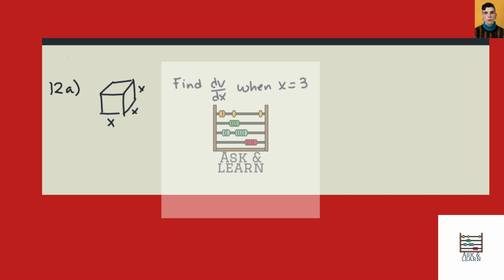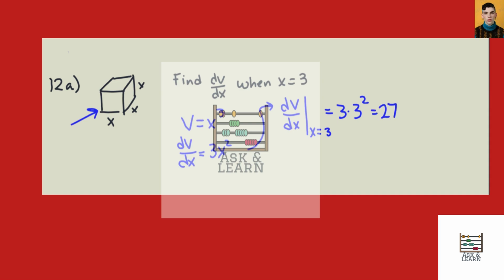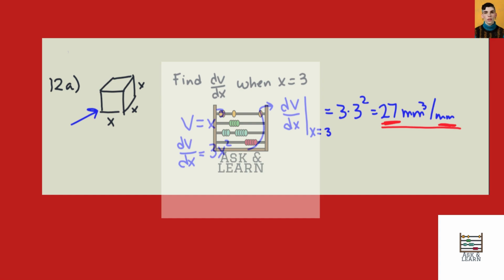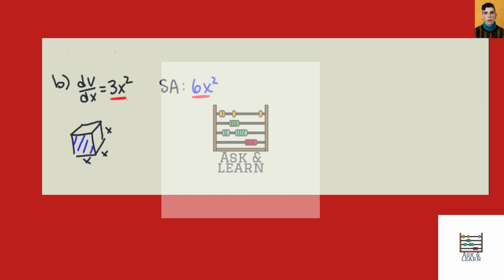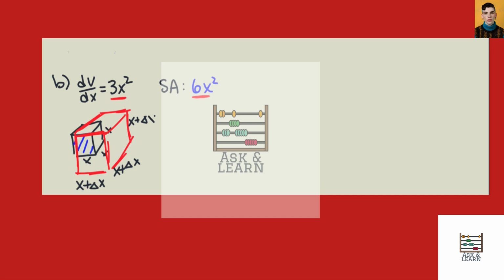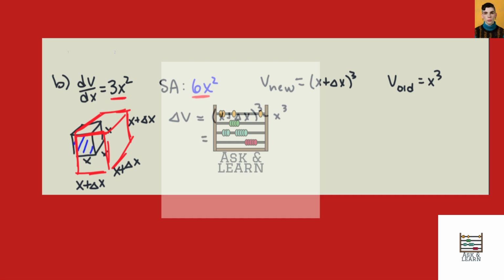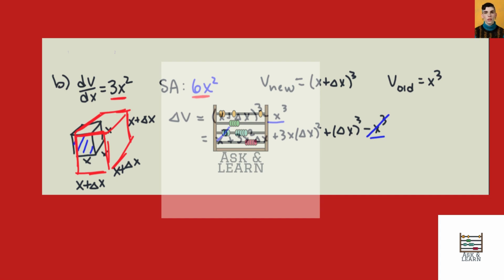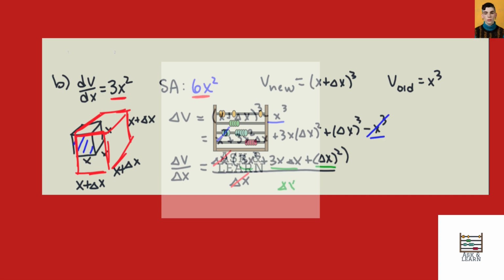[Math] Sodium chlorate crystals are easy to grow in the shape of cubes by allowing a solution of wat